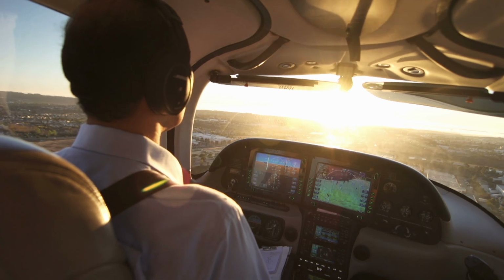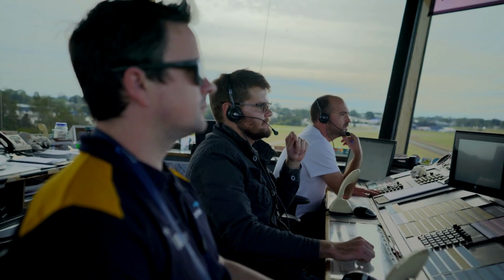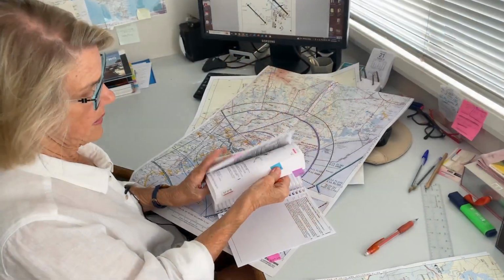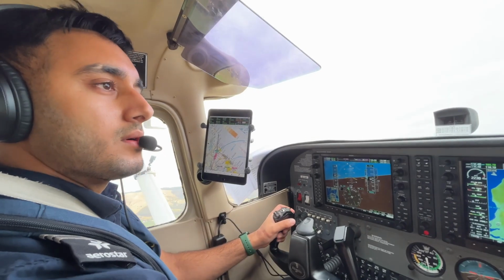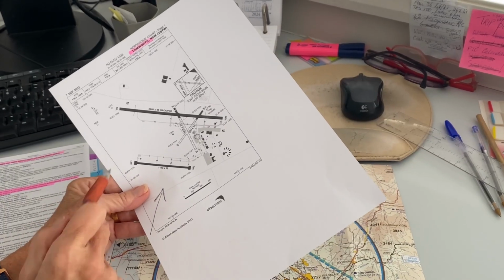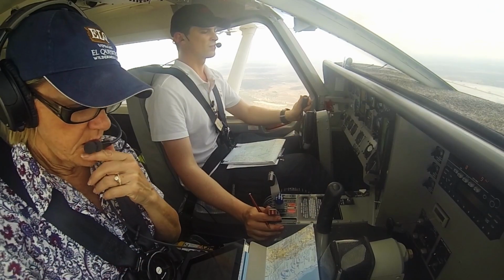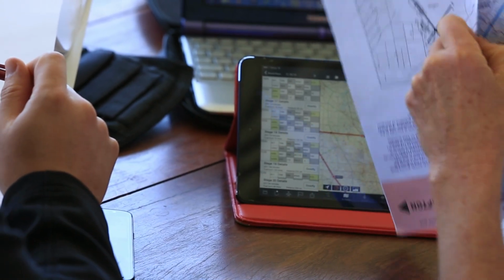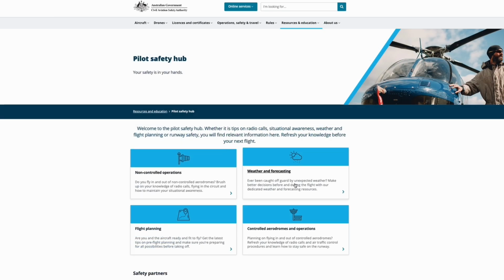Flight Safety Australia – The comfort of control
Shelley Ross admits that controlled airspace is a subject she can get weirdly passionate about.

She’s forever coming across pilots who do everything in their power to avoid flying through it – a decision she considers tragedy.

Shelley explains the numerous benefits to overcoming that fear.

Find more relevant information about operating in controlled airspace in the Pilot safety hub